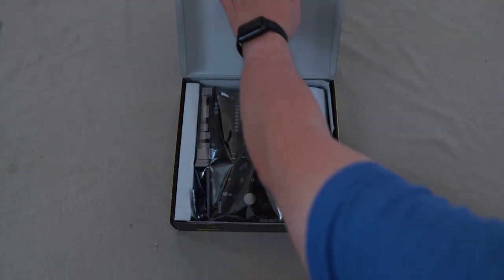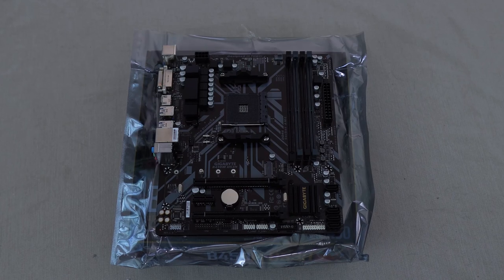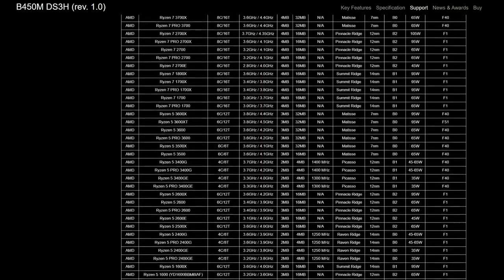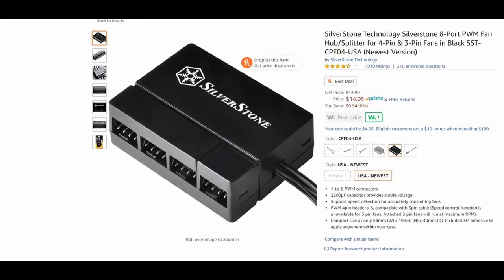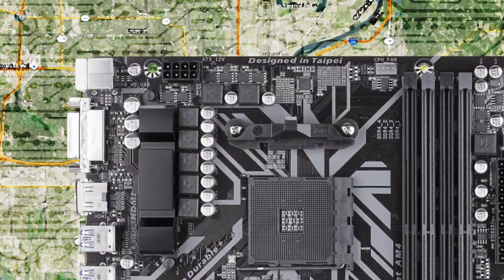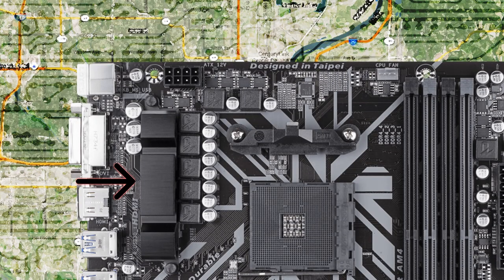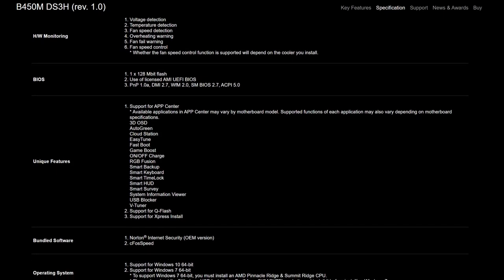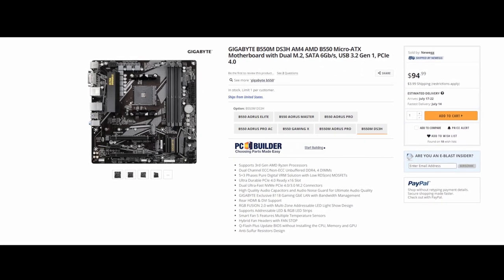Gigabyte B450M DS3H Motherboard: Simple, Affordable, Functional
The Gigabyte B450M DS3H is an inexpensive mATX motherboard that will serve any PC builder on a budget. It’s a no-frill motherboard with a decent number of features. While not perfect, if you need to save on this component and put your money towards other parts, the DS3H will work great.

Timestamps ►
Introduction – 00:00
Unboxing – 00:54
Aesthetics – 02:21
Form Factor & CPU Support – 02:45
Memory (RAM) Support – 03:32
RGB Headers– 04:26
Fan Headers – 05:05
Storage Options – 05:28
PCIe Support – 06:03
Internal I/O – 06:27
Audio Solution – 07:05
Power Delivery – 07:45
Rear I/O – 08:23
Additional Features – 09:36
Final Thoughts & Closing – 10:02

Equipment I use:
Sony Alpha A6400 wi/16-50mm Lens
Sony E 35mm f/1.8 OSS Lens
Manfrotto MVK502055XPRO3 tripod with 502 Series Head
Manfrotto MB MBAG75PN Tripod Bag
Sony RMTDSLR2 Wireless Remote
Lexar Professional 1667X 128GB SDXC Uhs-II/U3 Card ►
SanDisk 128GB Extreme PRO SDXC UHS-I Card
Neewer NP-FW50 Camera Battery Charger Set
SMALLRIG Cold Shoe Adapter Relocation Plate
Tempered Glass Screen Protectors